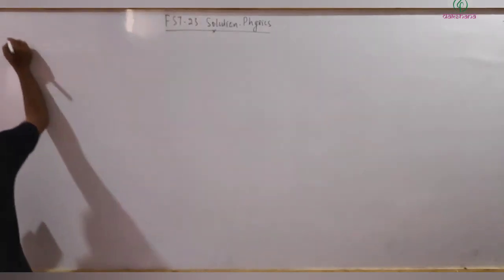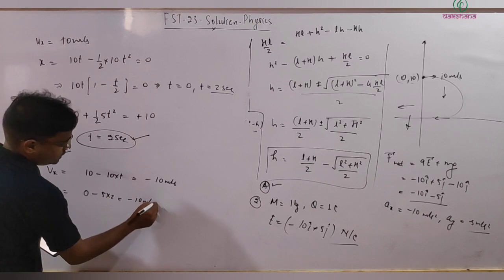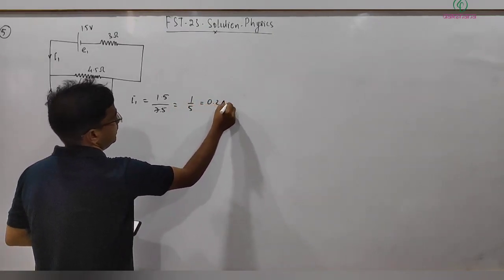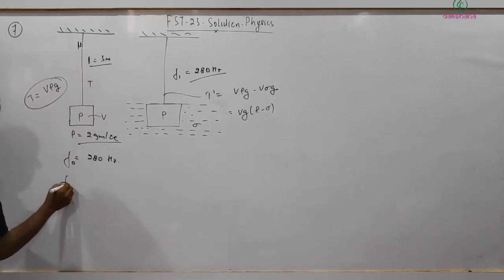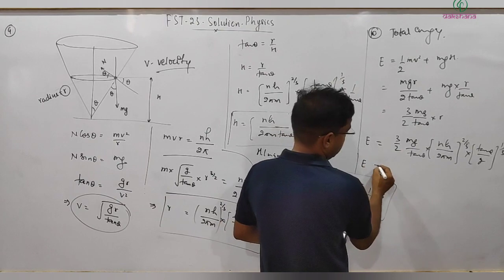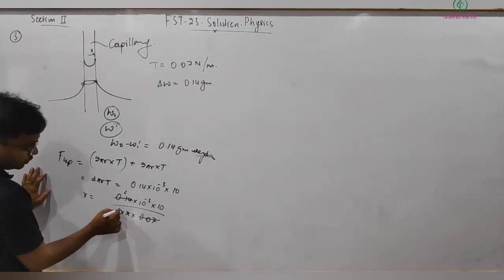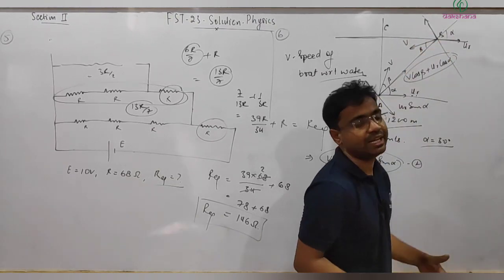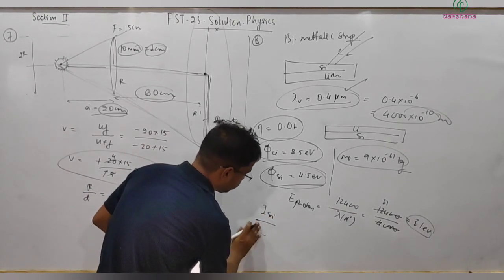JEE | Physics | FST 23 Paper 01 | Devendra Kumar